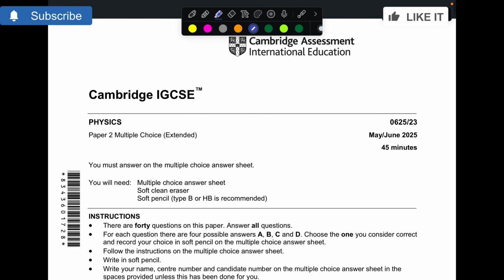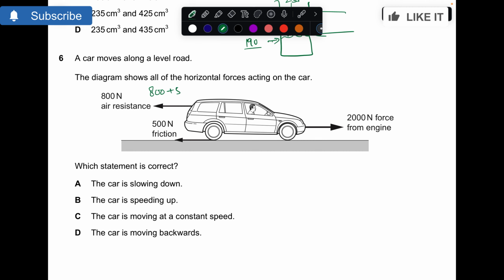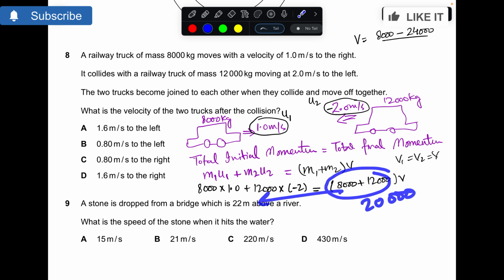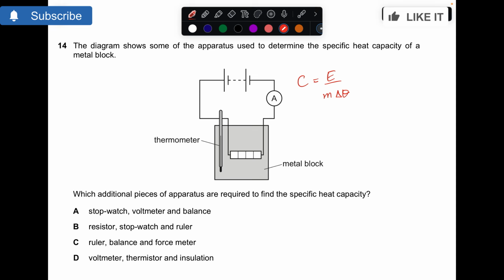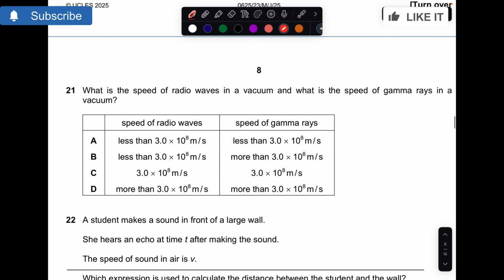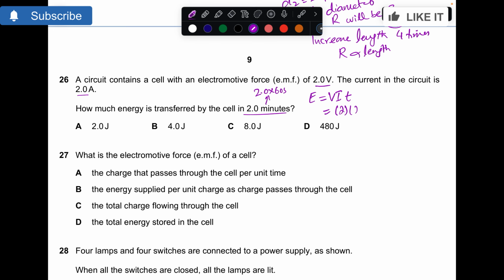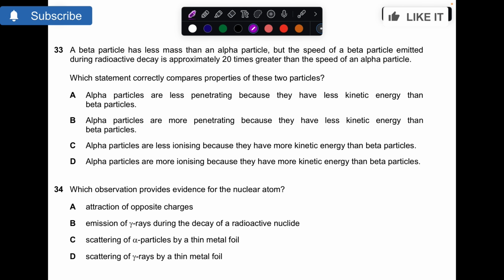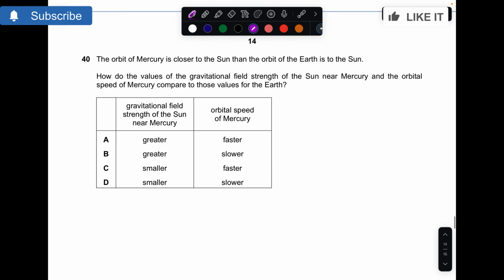0625/23/M/J/25 | IGCSE Physics May/June 2025 | Paper 2 (Variant 23) Full Solution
IGCSE Physics 0625 May/June 2025 | Paper 2 (Variant 23) Full Solution

In this video, I provide a complete and detailed solution of IGCSE Physics 0625 Paper 23 (May/June 2025 – Variant 23). Each question is explained step by step, focusing on exam technique, correct use of formulas, units, and how to avoid common examiner-reported mistakes.

This session is ideal for:

IGCSE Physics students preparing for exams

Students checking their answers after the May/June 2025 paper

Teachers looking for clear solution approaches

Private candidates and revision students

What you will learn in this video:

How to approach structured physics questions confidently

Proper application of formulas and calculations

Key concepts tested in Paper 23
Common errors highlighted by examiners

Tips to score maximum marks in theory papers

Syllabus: Cambridge IGCSE Physics (0625)
Paper: 23
Session: May/June 2025